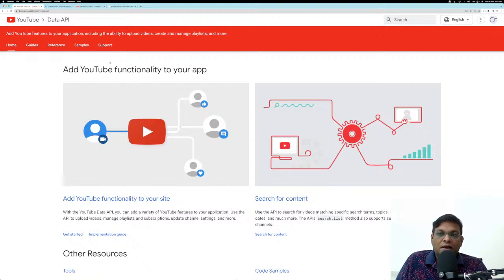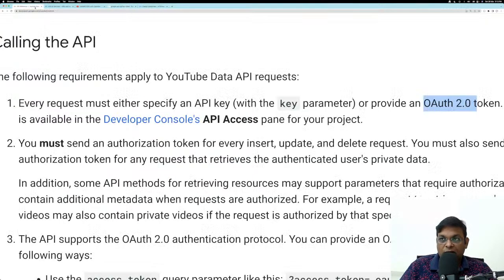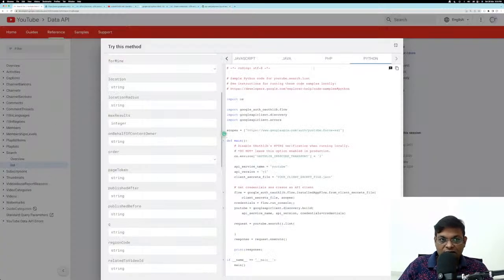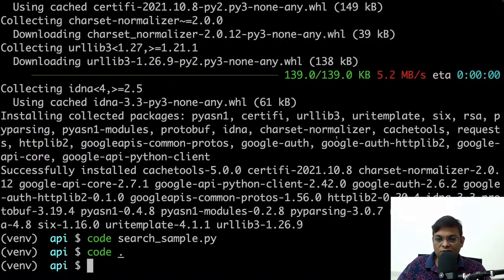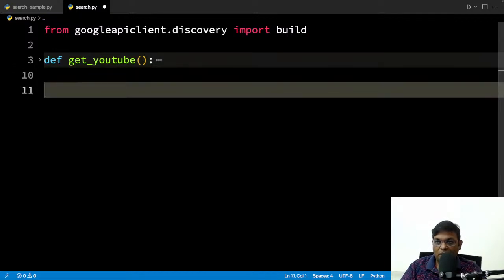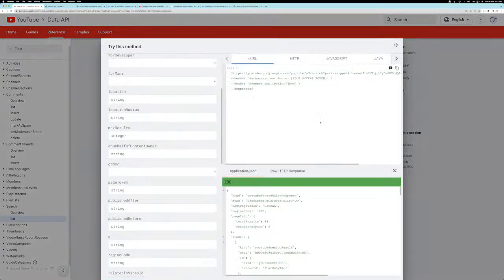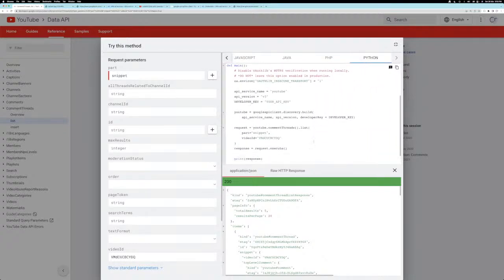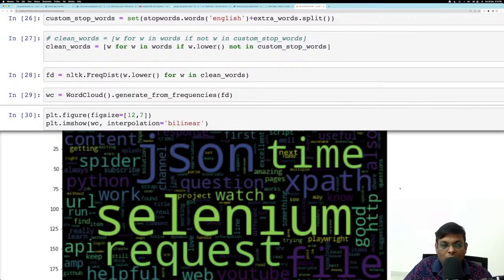YouTube API to extract Comments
Learn about working with YouTube API using Python. We will see how we can extract videos and comments from any channel.

🔥  codeRECODE.com EXCLUSIVE
⮕ Become a member and get access to all the current and future courses on my site:

📕 CHAPTERS
00:00 Introduction